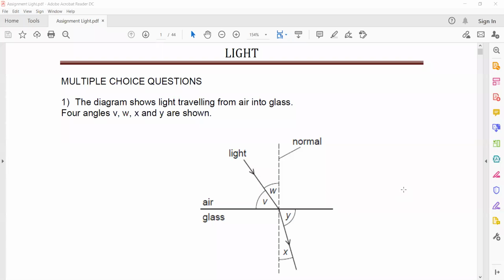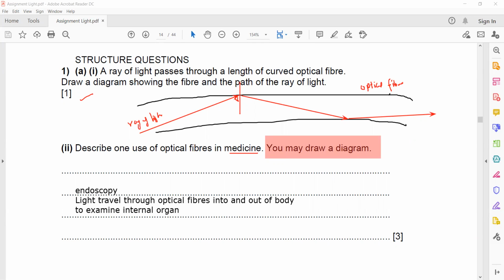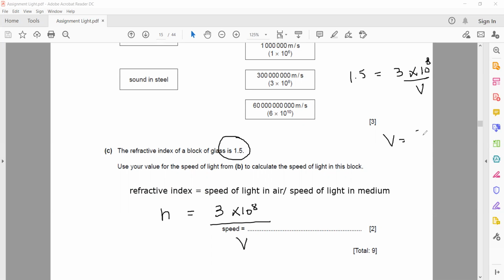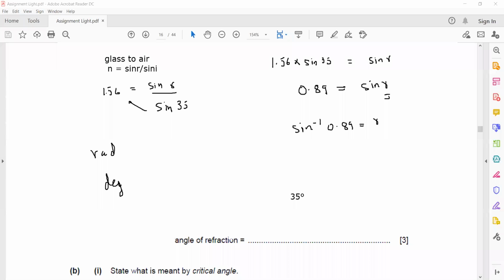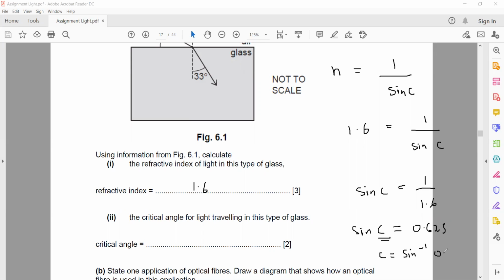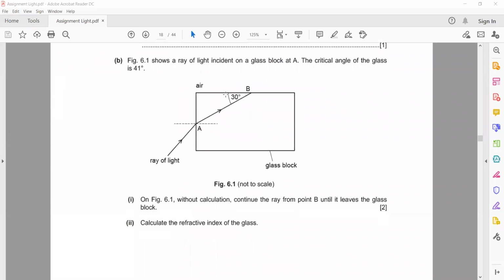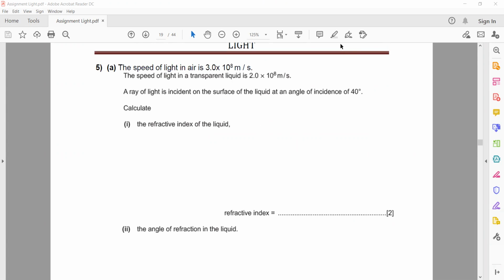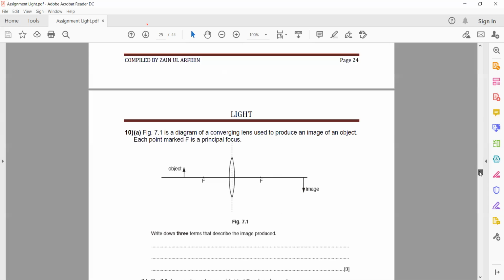IGCSE Physics lesson 40 part b Reflection, refraction and refractive index questions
Reflection, refraction and refractive index questions